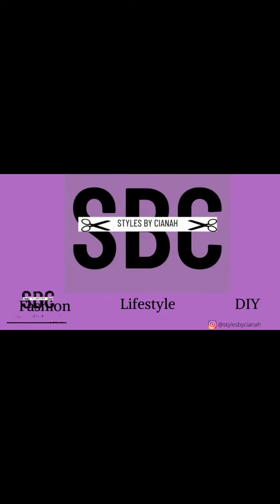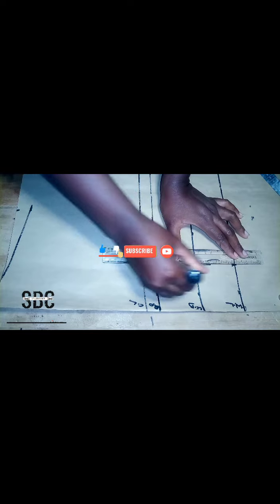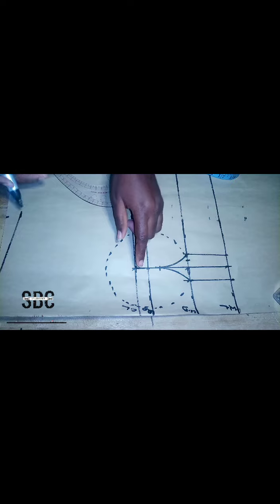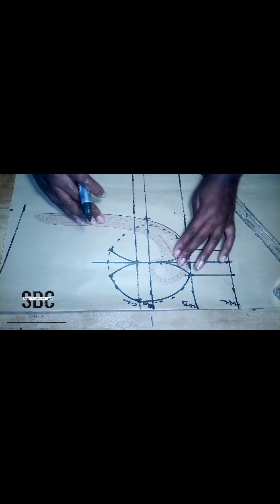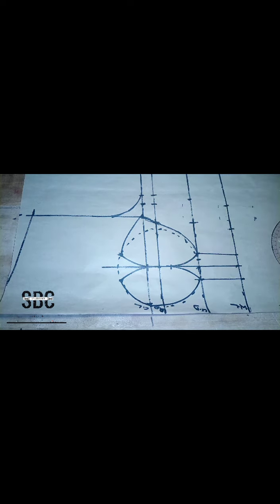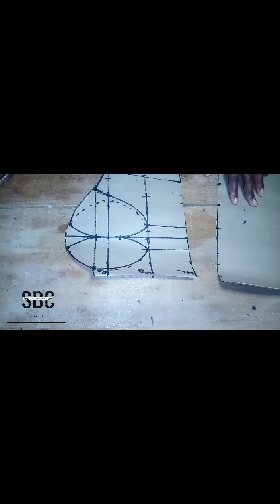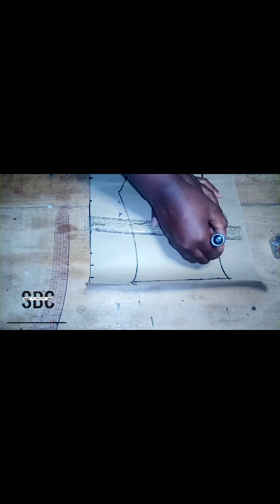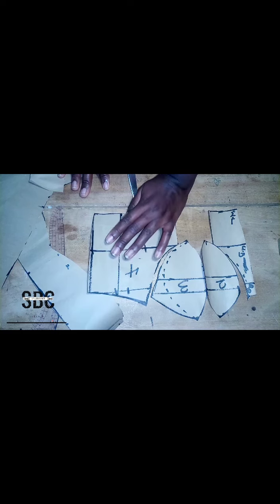How To Cut And Sew Corset Top (Part 1) || Corset Made Easy || Sewing Tutorial